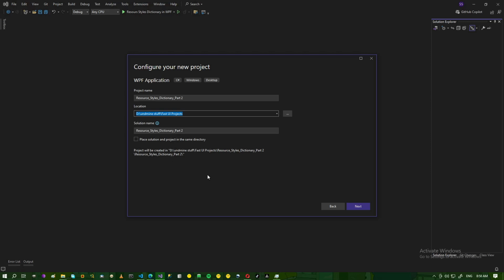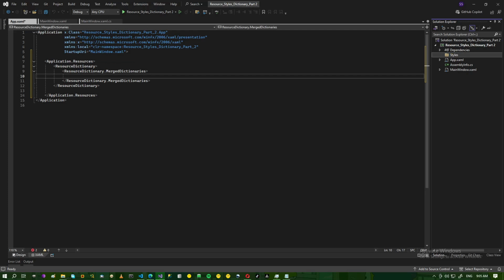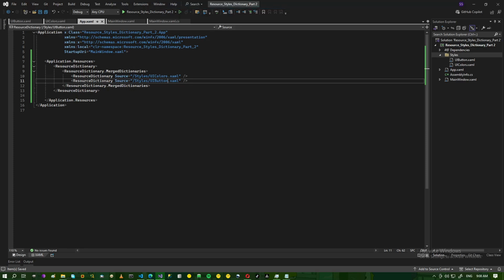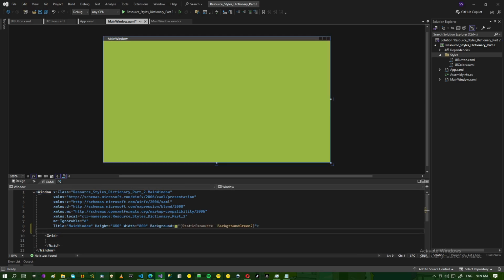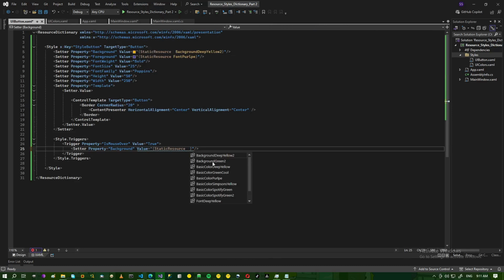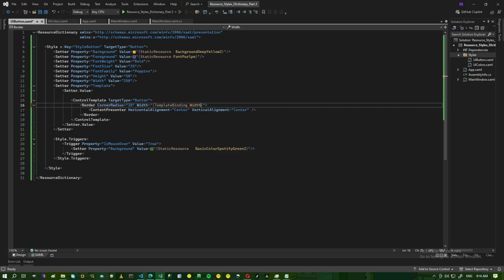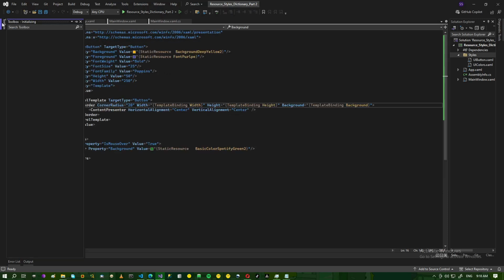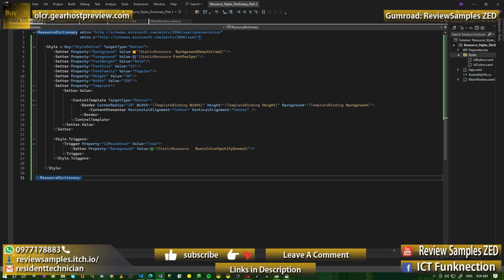How To In WPF Styles Resource Dictionary Part 2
Welcome to Part 2 of our deep dive into WPF Styles and Resource Dictionaries!, In this tutorial, you'll learn how to organize, reuse, and apply styles across your WPF application using Resource Dictionaries.

What You’ll Learn:
How to structure and link external Resource Dictionaries
Best practices for styling controls like Buttons, Colors, and more
Merging dictionaries for modular UI design
Tips to keep your styling scalable and clean

Whether you're refining a single style or building a theme system for a full app, this video will level up your WPF UI game.

Technologies Used:
.NET WPF | XAML | Visual Studio 2022 (C# Desktop devkit) and Or Vs Code (plus C# devkit)